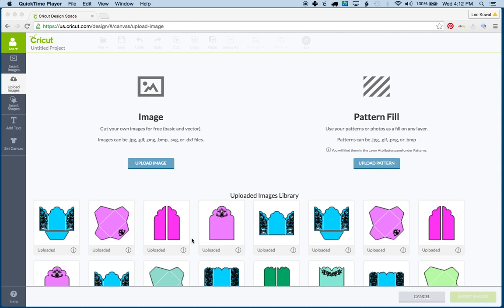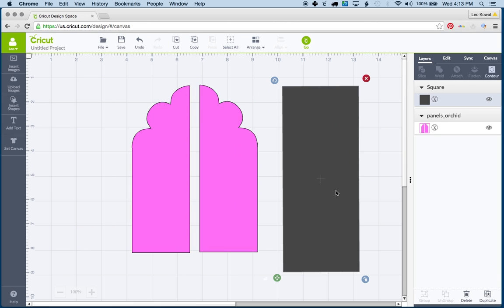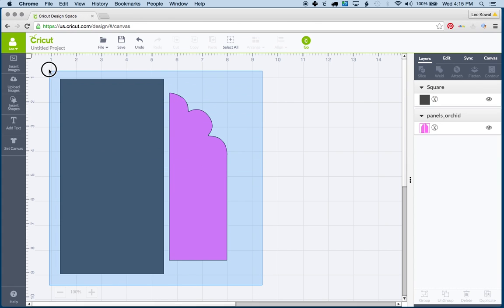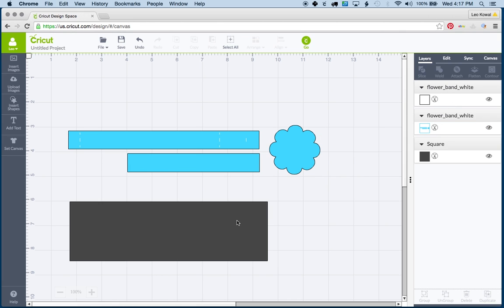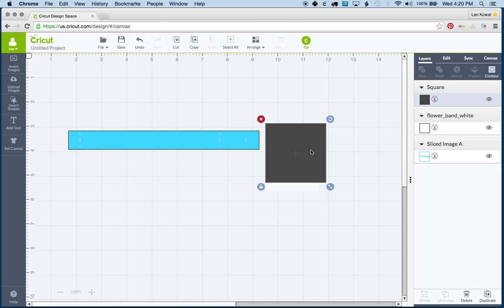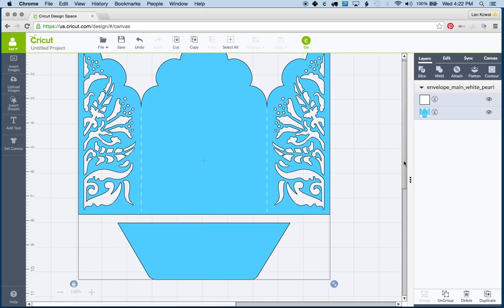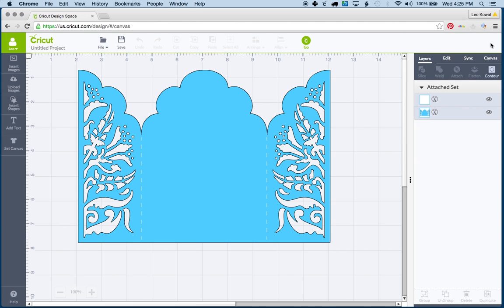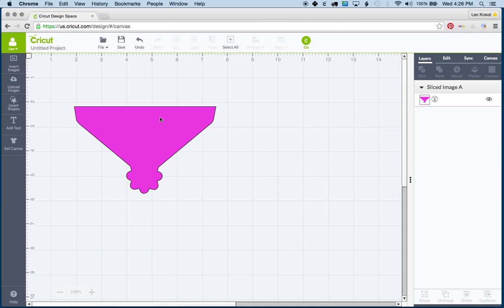Isolate SVG Files in Cricut Design Space using Slice Tool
Learn more about Design Space in Creative Fabrica's Ultimate Cricut Guide